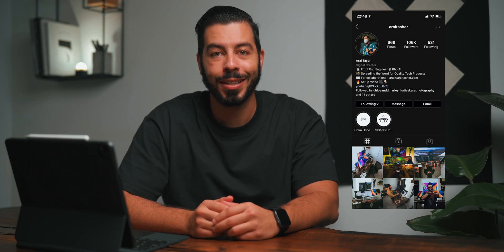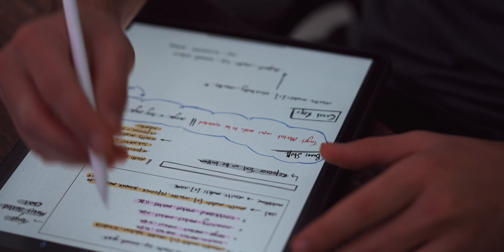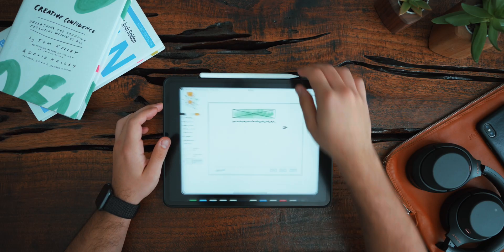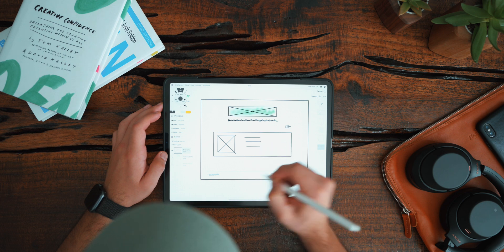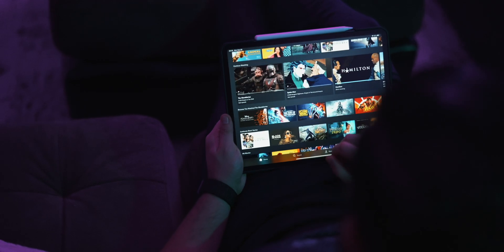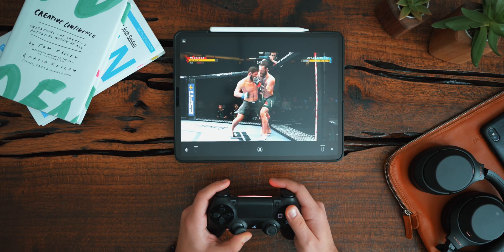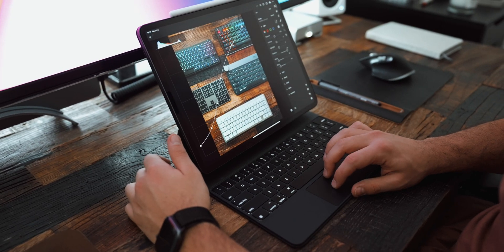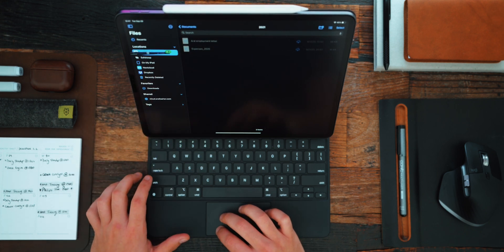Whats On My iPad (2020)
In this video, I talk about some of my favorite apps for my iPad Pro. I hope you enjoy it!